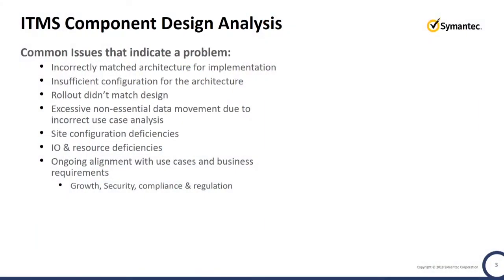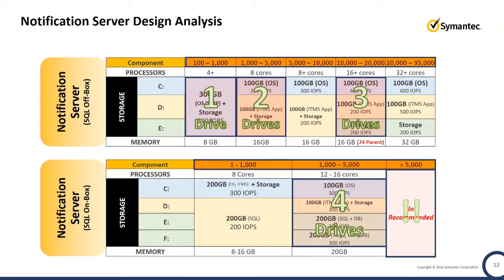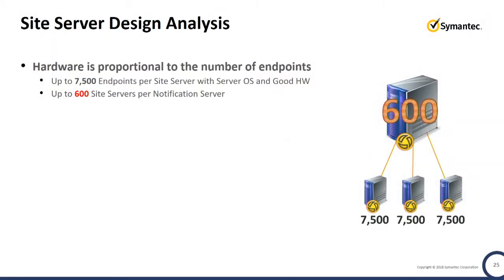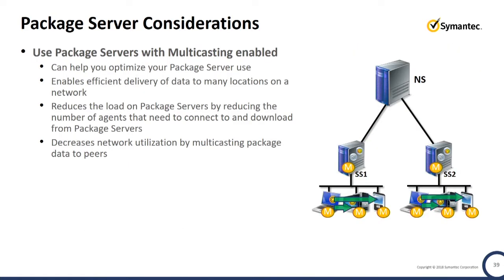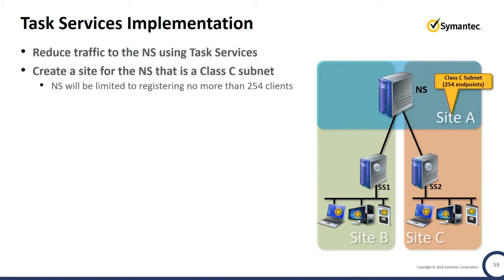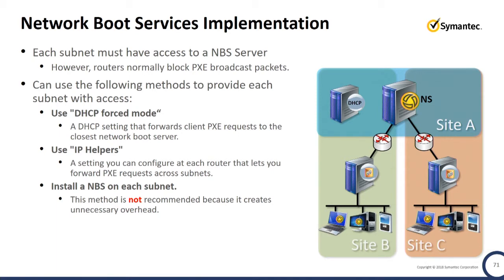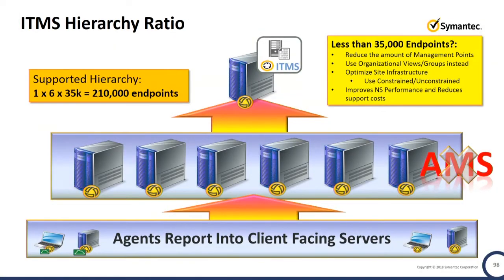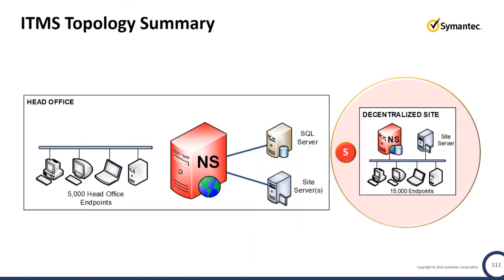Symantec IT Management Suite Architecture Best Practices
This session covers some of the best practices for setting up and implementing IT Management Suite.